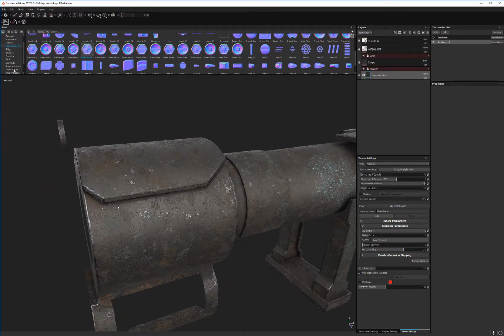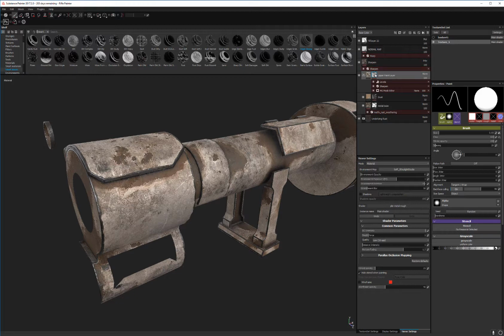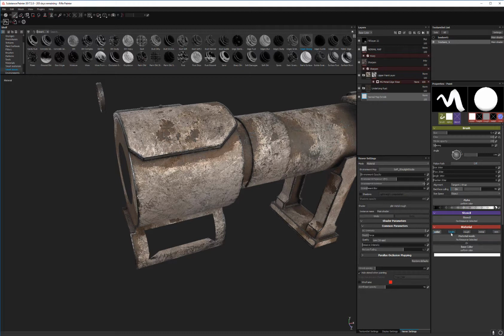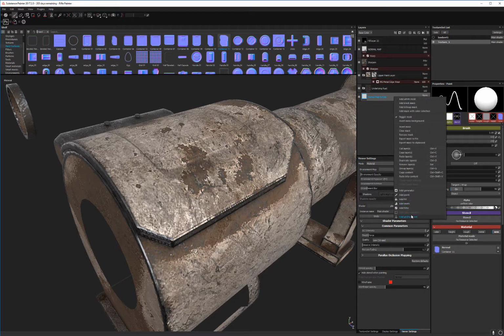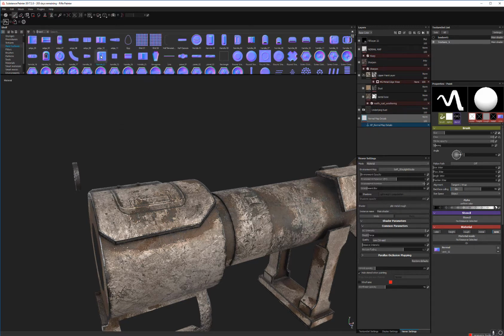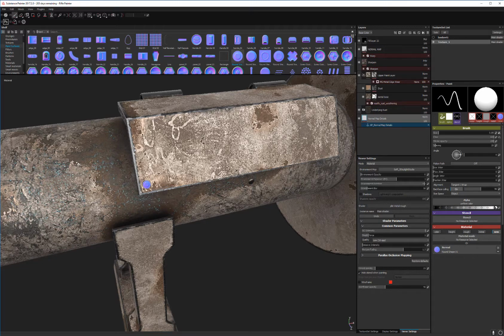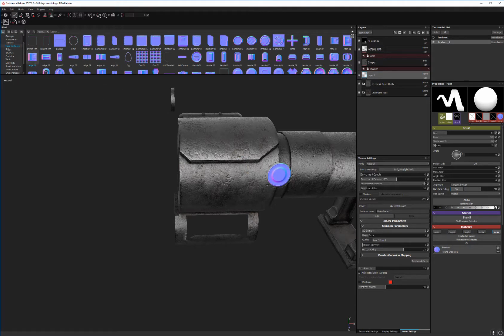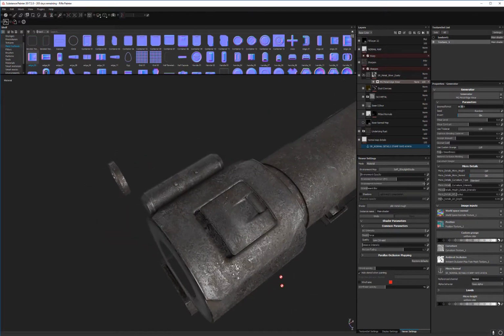5 Normal Map Stamping